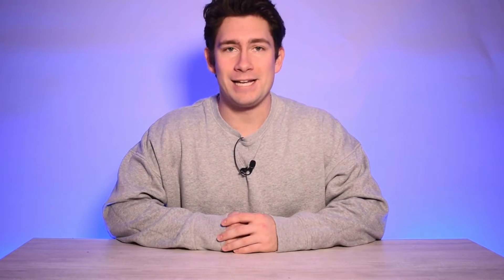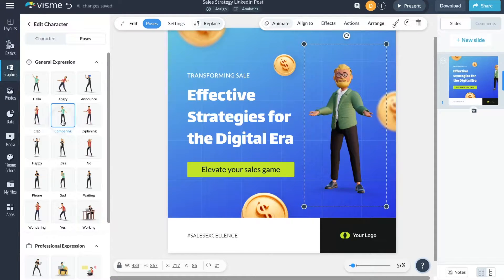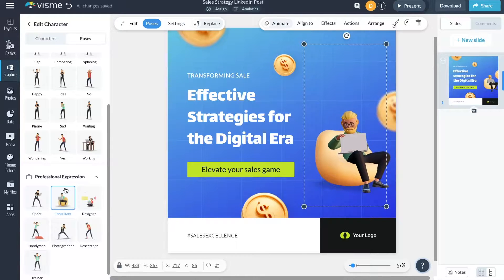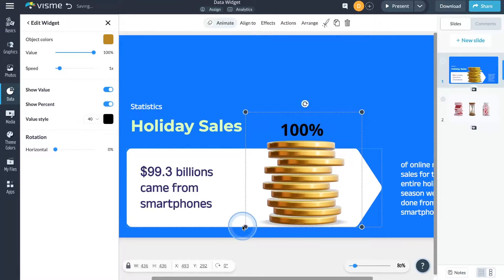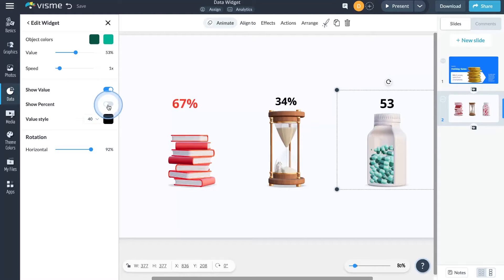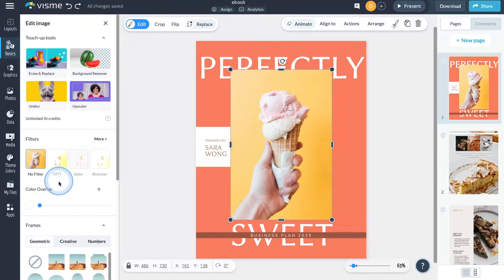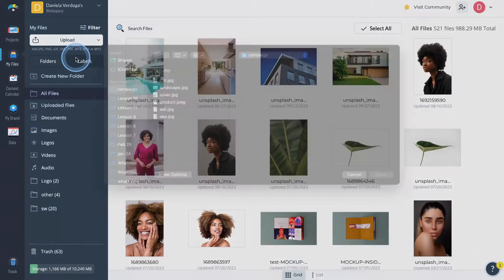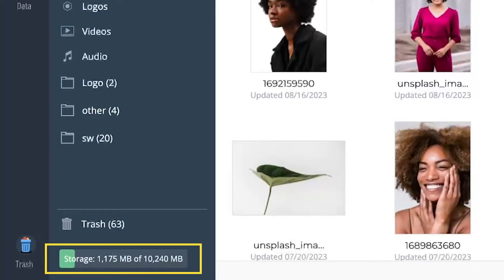New in Visme: 3D Character Creation, New Widgets and Frames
In addition to our huge launch of 3D character creation, we’ve added 3D widgets, new frames, and MASSIVE upgrades to the storage across all account types.

Go try them and keep designing in Visme until our next monthly recap!